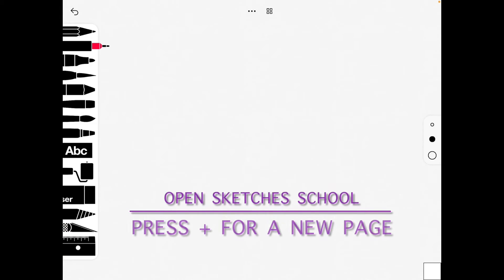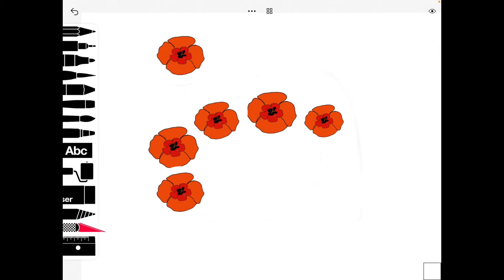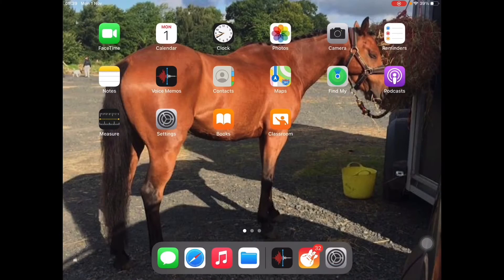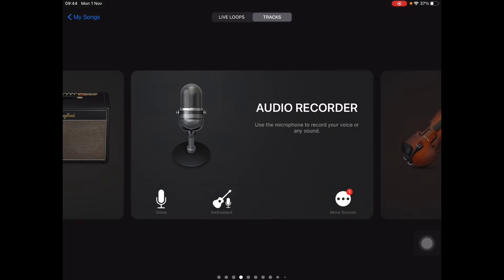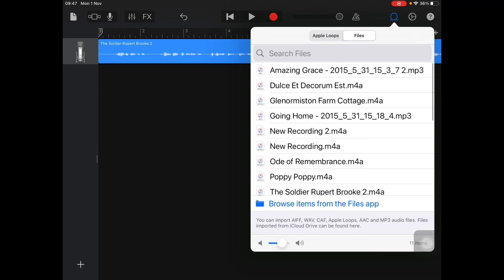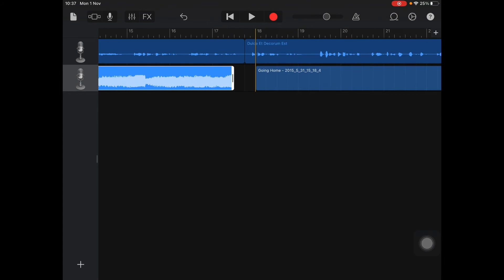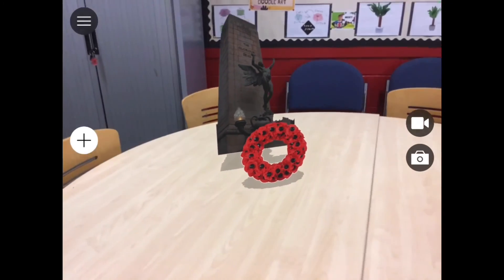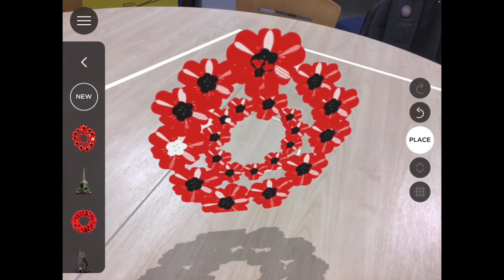Remembrance Day with Inspire Learning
Join the Inspire Learning team as we commemorate Remembrance Day with some lesson ideas that teachers can use with pupils on their iPad. These include…

- Using Sketches Schools to create poppy drawings (00:10)
- Voice recording and music on GarageBand (06:02)
- War memorial wreath laying on AR Makr (15:59)